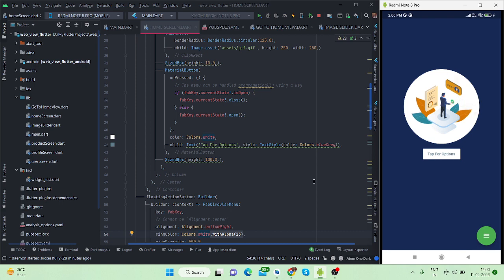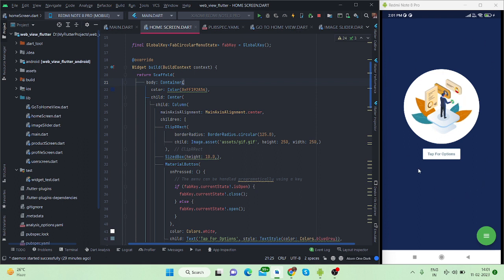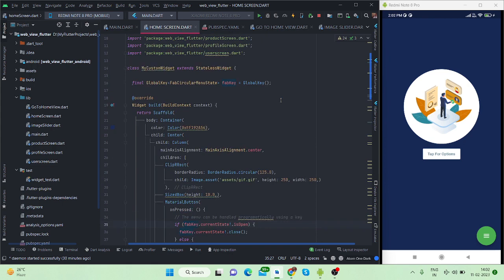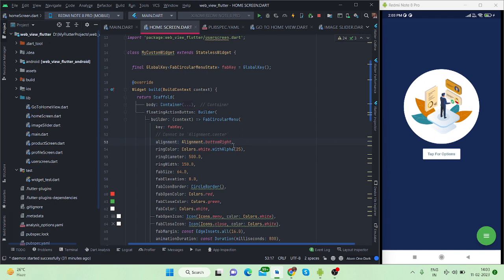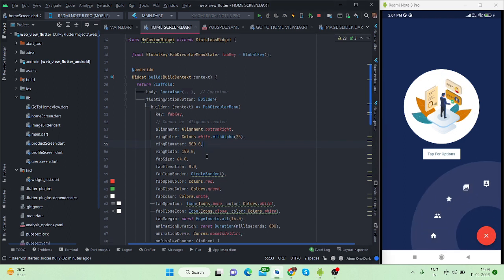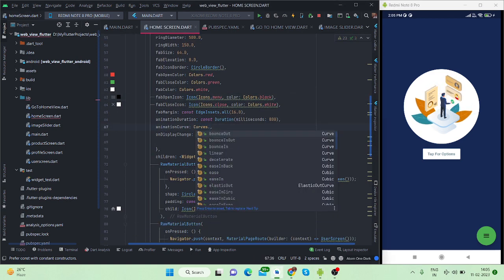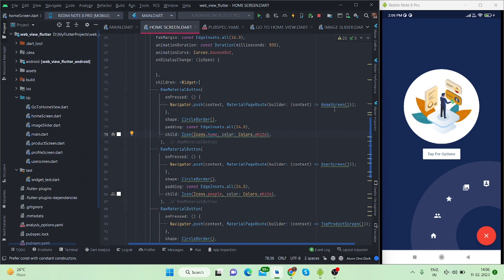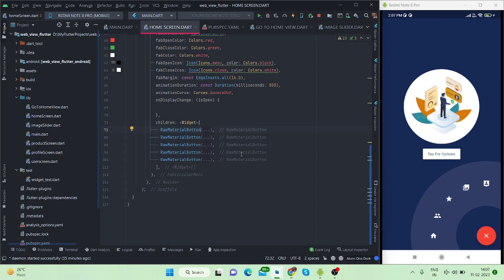Flutter Fab Circular Menu with Animation. Flutter User Interface. Flutter floating action button.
Flutter - Fab Circular button in Flutter (Flutter Fab Circular Button with Animation in Flutter). Flutter design of the week❤❤❤.

In this video I'll show how to design Fab Circular Menu  in flutter. You can simply copy paste my code into your flutter project to see the animation.

Package link:- fab_circular_menu: ^1.0.2